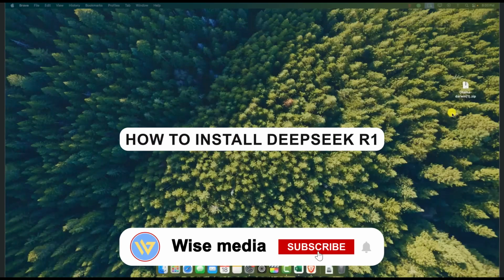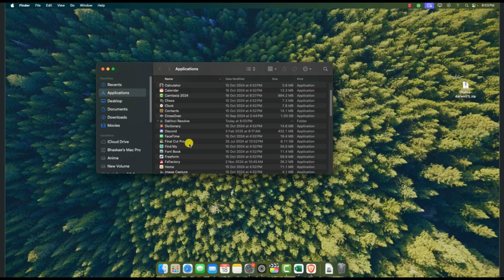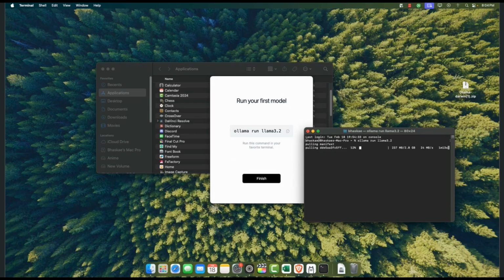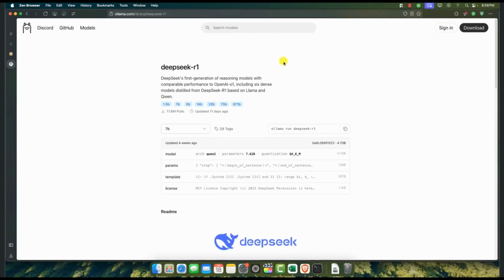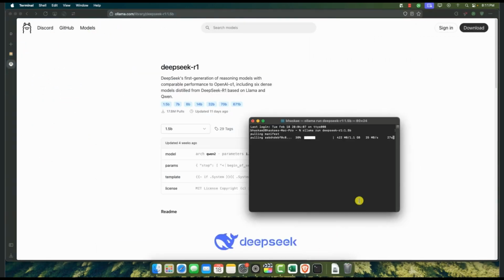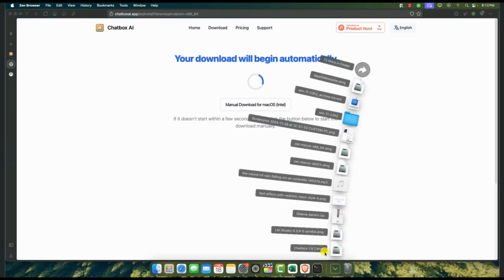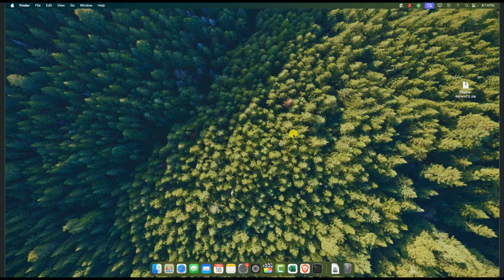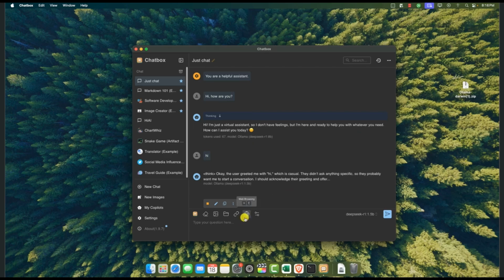How To Install Deepseek R1